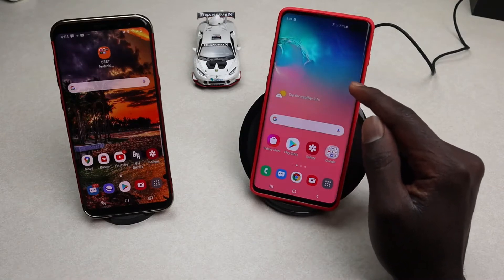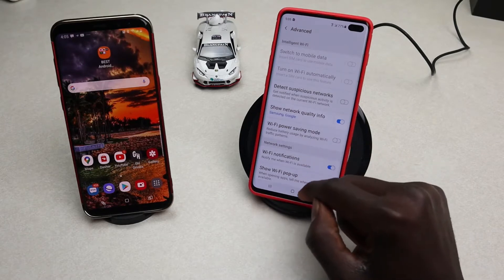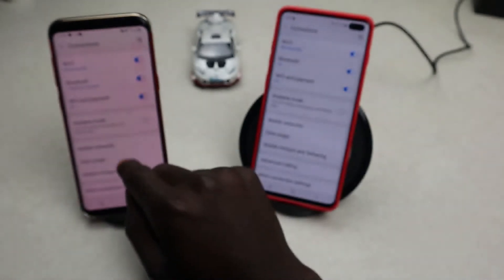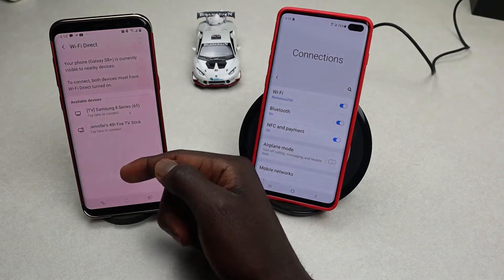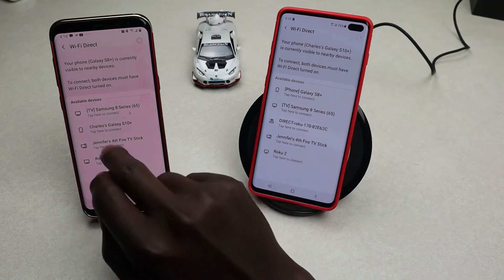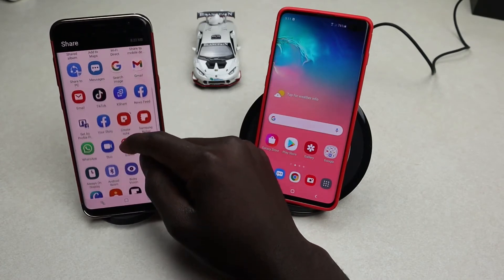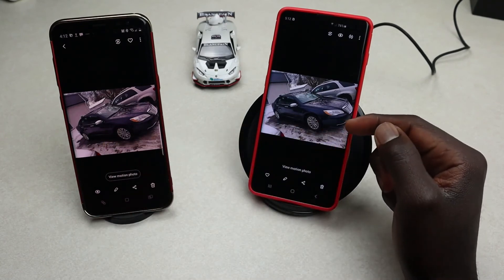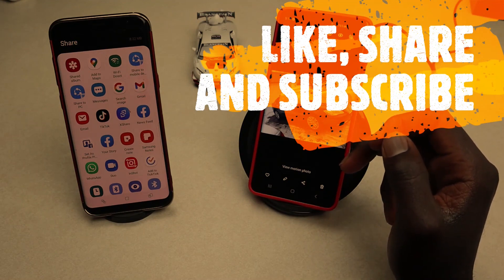WiFi Direct? Share Files Via WiFi Direct Between Two Android Phones | How To Use WiFi Direct!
WIFI Direct is a WiFi standard that enables devices to connect and share data with each other without requiring an external wireless access point or the internet. With WI-FI direct you are able to share any kind of files like photos, songs, videos, and others, print documents on wireless printers, sync files between devices, and cast screen.

Note, Once you tap on share option after selecting your files and you can't see WiFi Direct, then your phone doesn't support it. You can go ahead and use other ways to share your files!

In this video, I explain what WiFi Direct is, how to access and use it on the android phones that support it, and how to share files between two android phones/devices. Watch the video till the end and get in the know of this handy trick. Hope you enjoy the video

5)BEST Free Music App For Android | esound | Offline Music - 2021